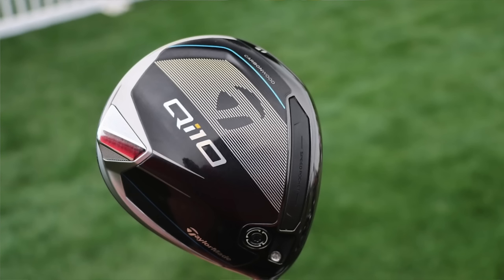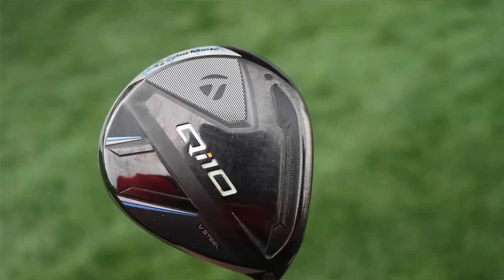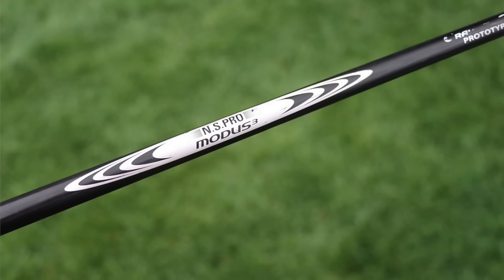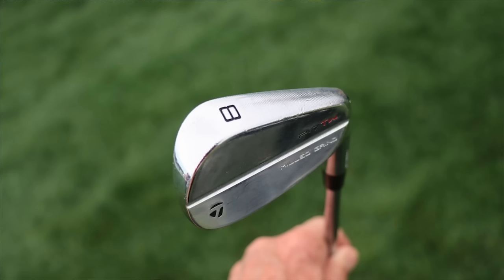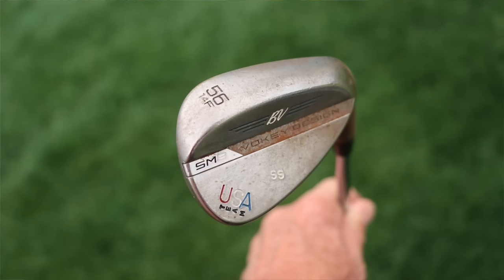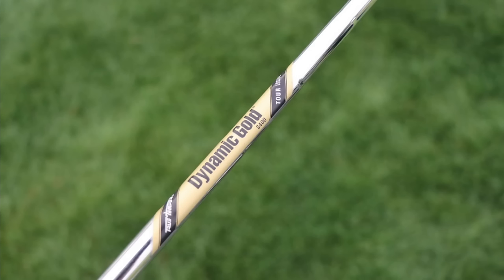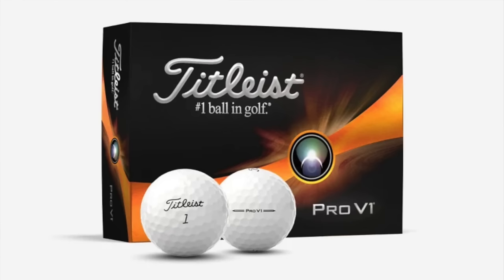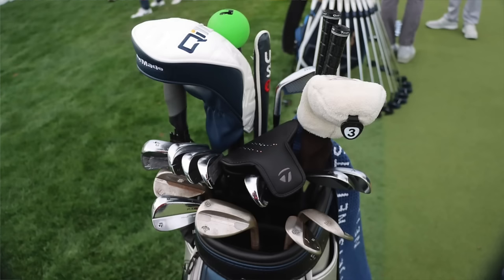Scottie Scheffler's Winning WITB: 2024 Masters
Scottie Scheffler won the 2024 Masters Tournament this weekend and we go through the clubs that helped him do that. Scheffler is on staff with TaylorMade but has some additional clubs in the bag.